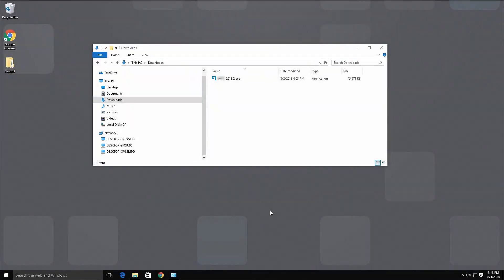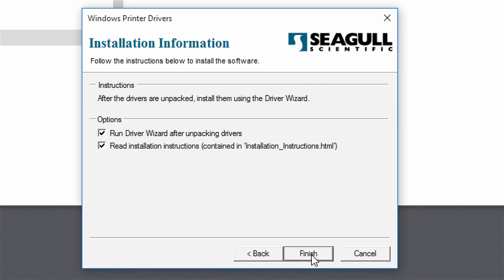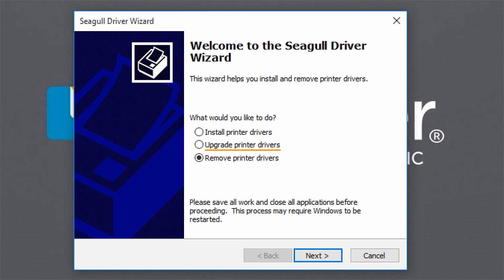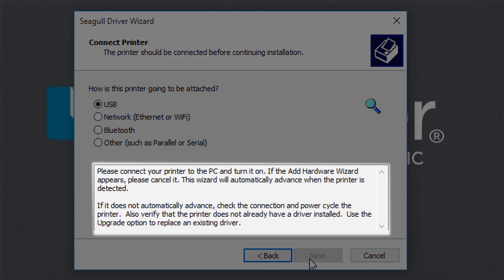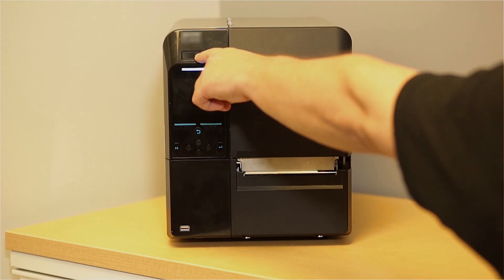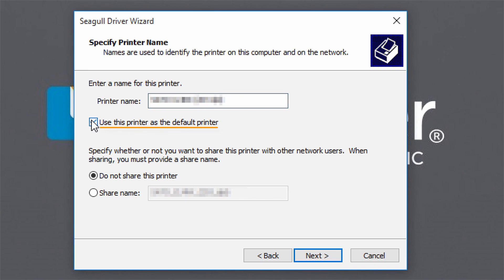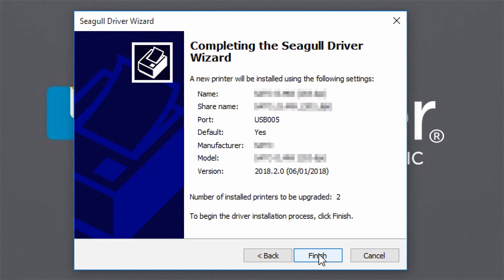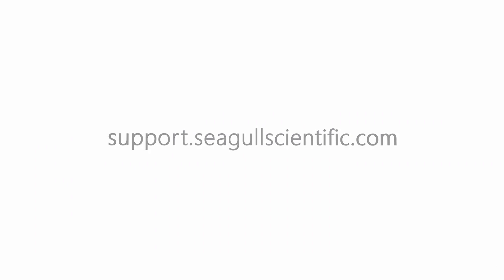Getting Started with BarTender Software: Installing Drivers by Seagull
Seagull Scientific makes drivers for thousands of printer models. When used with BarTender, they allow you to take advantage of special high-speed printing functions that are built right into your thermal printer.

Although this step is optional, we highly recommend using our printer drivers whenever possible. BarTender will work with any standard Windows driver, but you won't have access to enhanced performance options.

This video will show you how to download and install the drivers.